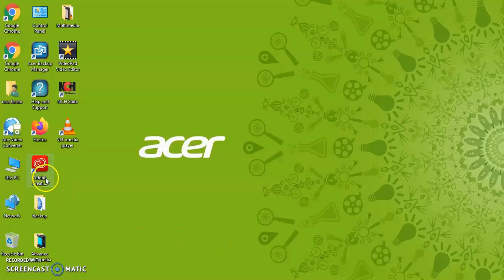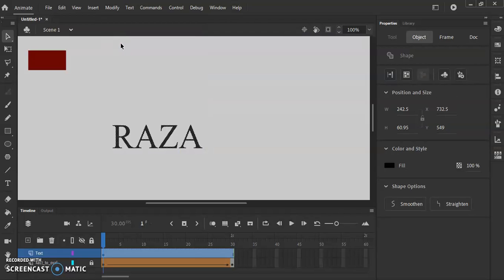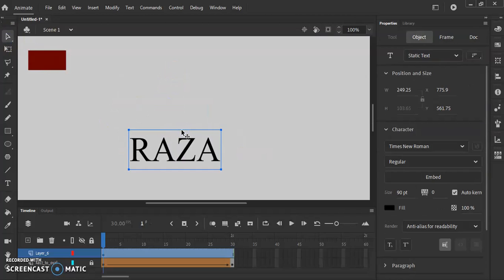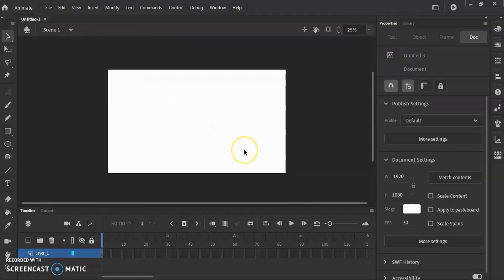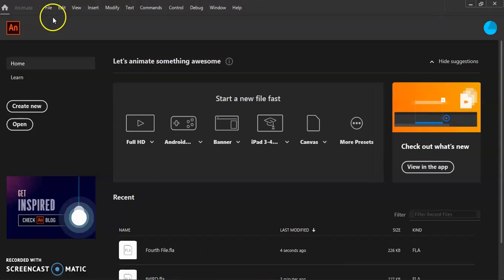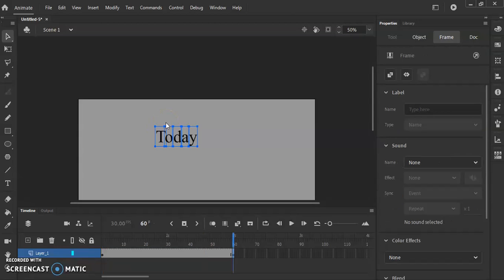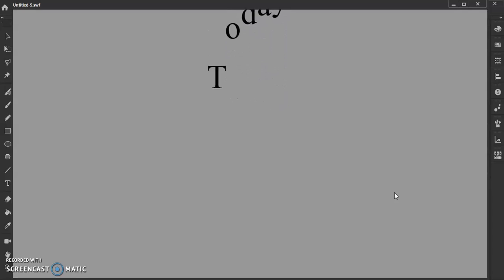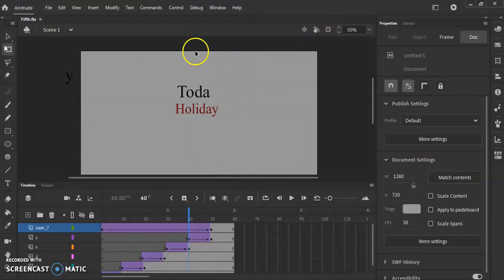Animate 2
Shape tweening and text transformations